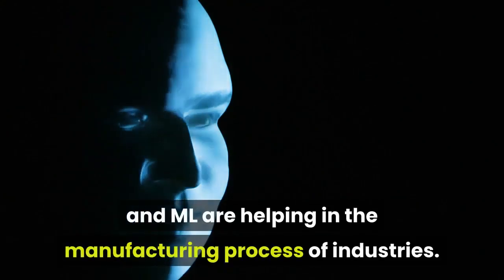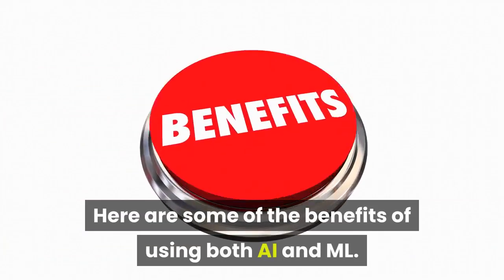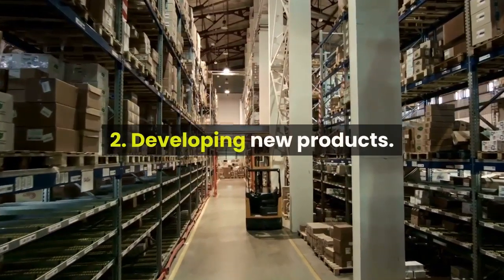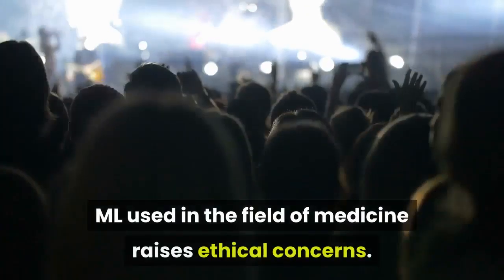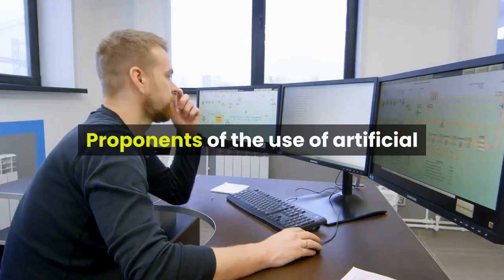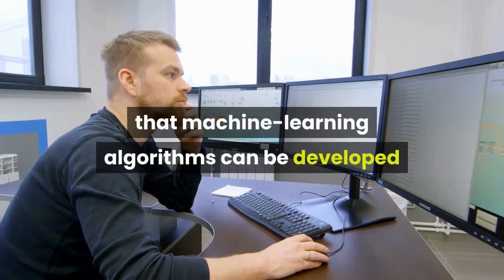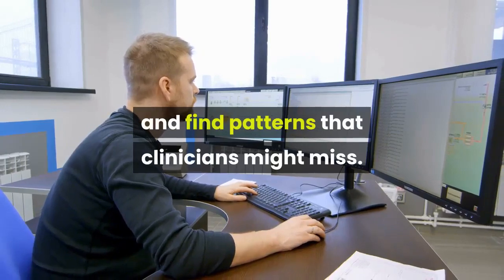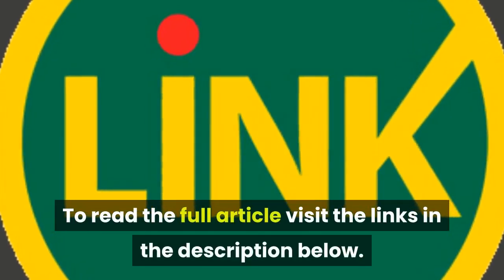Both AI and ML Are Helping To Improve Manufacturing Process And Cancer Diagnosis.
Do you know both AI and ML are helping in the manufacturing process of industries. Here are some of the benefits of using both AI and ML.

1. General process improvement.

2. Developing new products.

3. Improvement in Product Quality.

4. Security of the applications used.

5. You can use Robots.

Do you know that Amazon is previewing the Deep Composer, a 32-key keyboard that’s designed to train you in machine learning fundamentals via the power of music.

“Generative AI,” the FAQ continues, “allows computers to learn the underlying pattern of a given problem and use this knowledge to generate new content from input (such as image, music, and text).”
ML and imaging techniques are used to detect colon cancer.
Colorectal cancer is the second most common type of cancer worldwide, with about 90% of cases occurring in people 50 or older.

Using deep learning, a type of machine learning, researchers used the technique on more than 26,000 individual frames of imaging data from colorectal tissue samples to determine the method’s accuracy.
ML used in the field of medicine raises ethical concerns.

Proponents of the use of artificial intelligence in the medical field suggest that machine-learning algorithms can be developed to process large amounts of data very quickly, and find patterns that clinicians might miss.